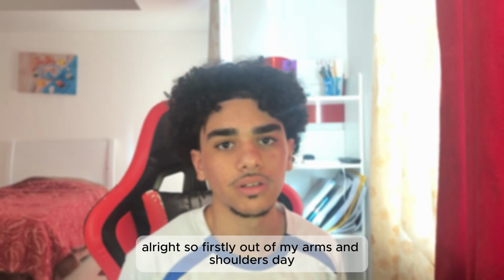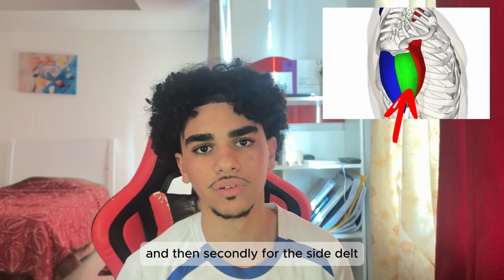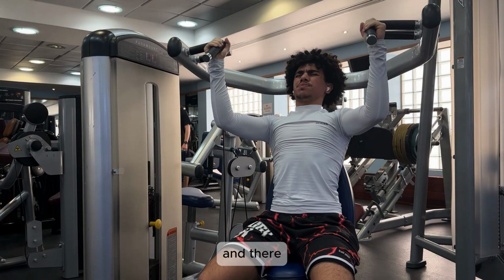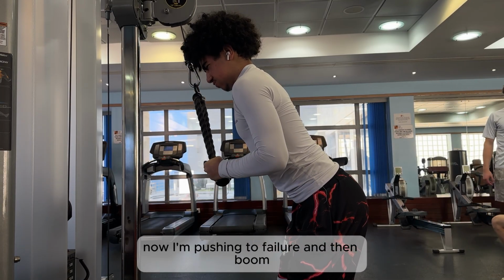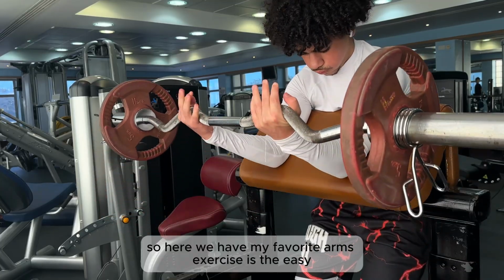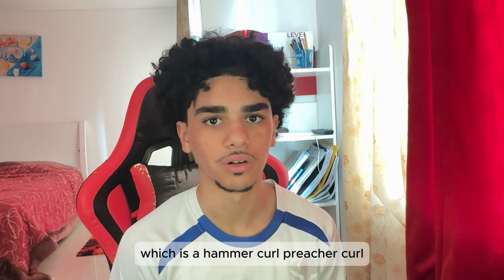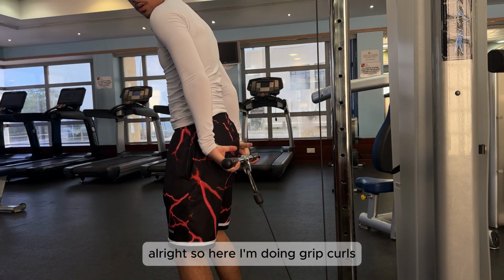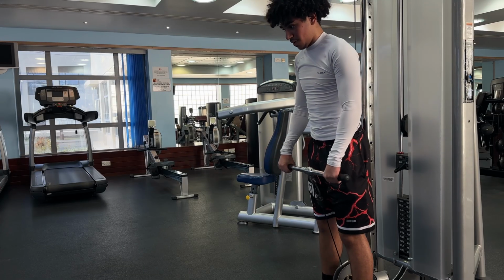Shoulders/Arms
Watch as I take you through my step by step shoulders/arms that i formulated as a beginner.